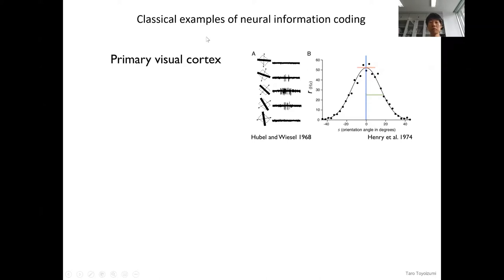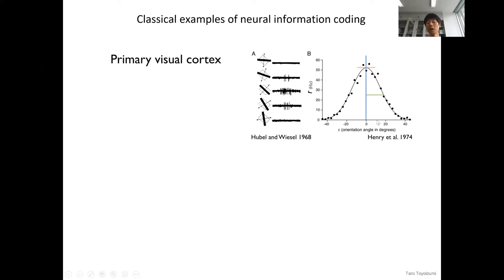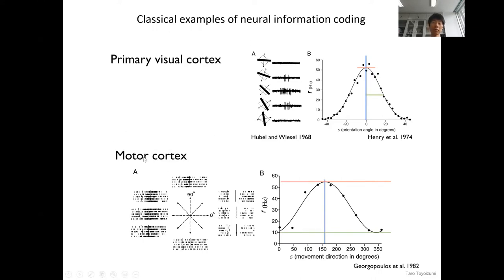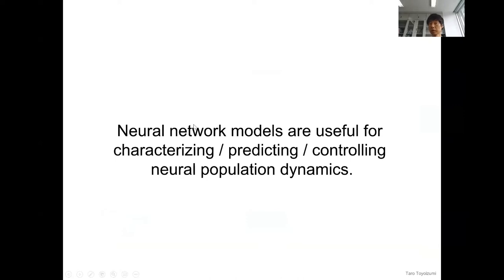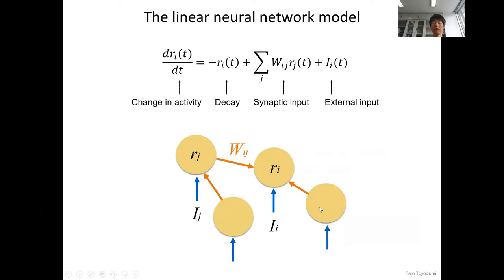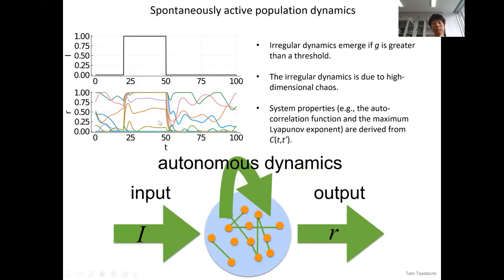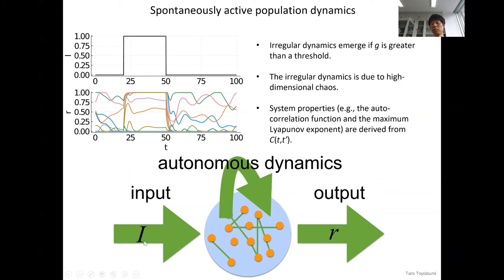Analyzing neural population dynamics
A short lecture, related to
Ł. Kuśmierz, S. Ogawa, and T. Toyoizumi, Physical Review Letters 125, 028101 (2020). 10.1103/PhysRevLett.125.028101
T. Toyoizumi and H. Huang, Physical Review E 91, 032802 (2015). DOI:10.1103/PhysRevE.91.032802
T. Toyoizumi and L. F. Abbott, Physical Review E 84, 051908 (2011). DOI:10.1103/PhysRevE.84.051908